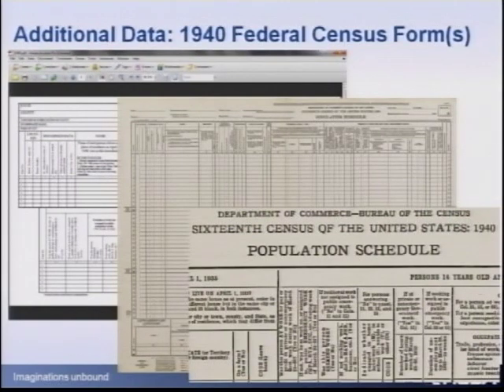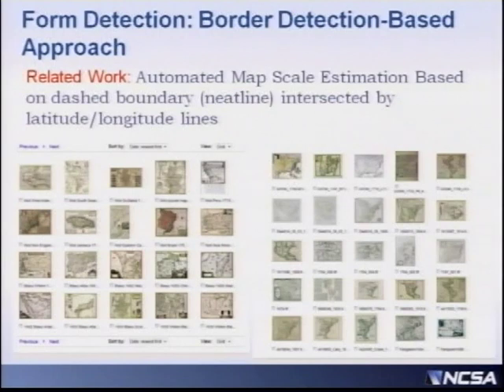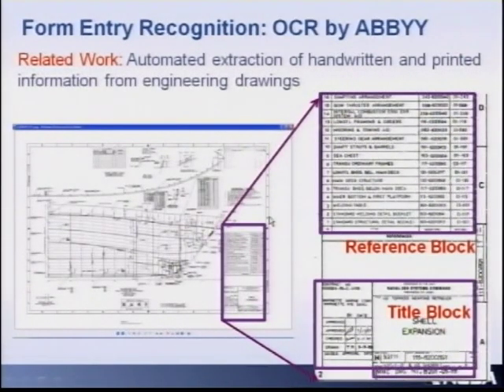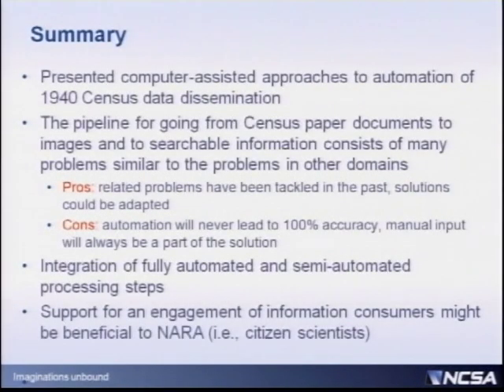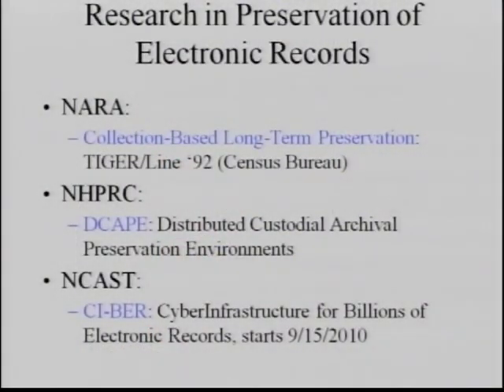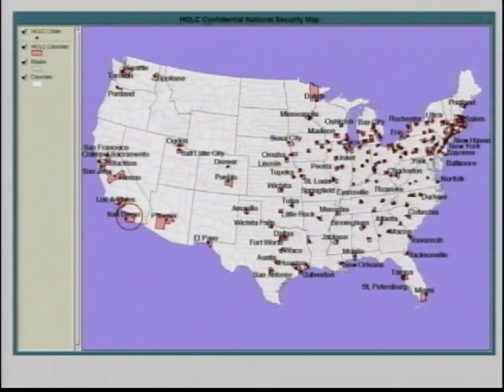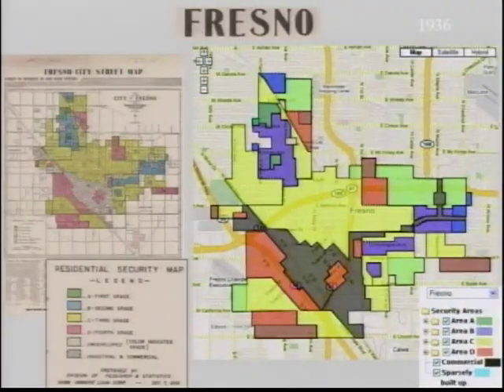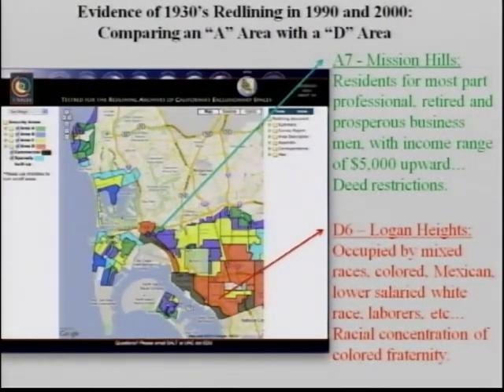1940 Census Invitational Workshop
1940 Census: An Invitational Workshop with the U.S. Census Bureau, the National Science Foundation, National Archives and Records Administration, and the University of Maryland

Panel 3: Advanced Technologies for Exploiting Census Data
Chair: Dr. Sylvia Spengler, Program Director, Division of Information and Intelligent Systems, National Science Foundation (NSF)

Panelists:

Dr. Peter Bajcsy, National Center for Supercomputing Applications, University of Illinois at Urbana-Champaign - "Exploiting Imaging and Web Technologies to Provide a Comprehensive View of Census Data"
Dr. Richard Marciano, Director, Sustainable Archives & Library Technologies Laboratory (SALT); Professor, School of Library and Information Science, University of North Carolina at Chapel Hill; and Chief Scientist, Renaissance Computing Institute (RENCI)

The National Archives Applied Research Division (formerly known as NCAST: NARA's Center for Advanced Systems and Technologies) serves as a resource for improving NARA customer services and business processes; and evaluates tools to improve NARA's electronic records and network operations. These presentations are sessions with our research partners where they talk about their research and findings and how these are helping NARA identify new theories knowledge, methods, and techniques to advance the lifecycle of electronic records.